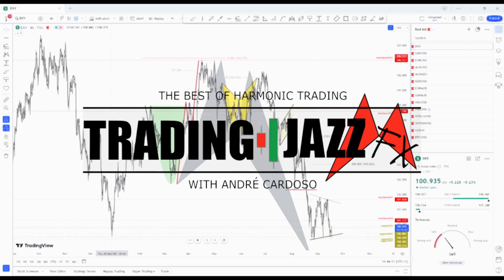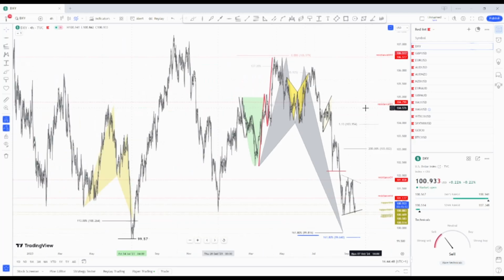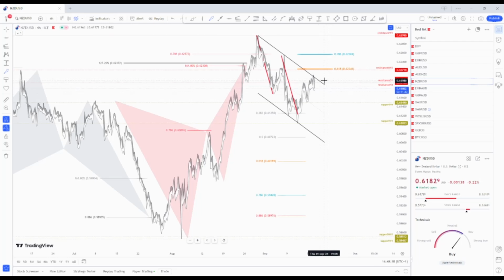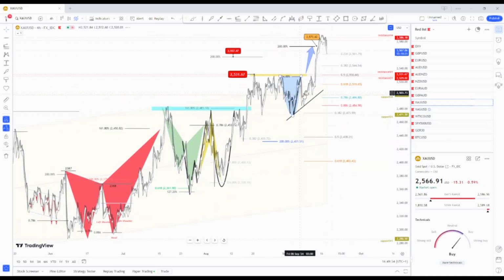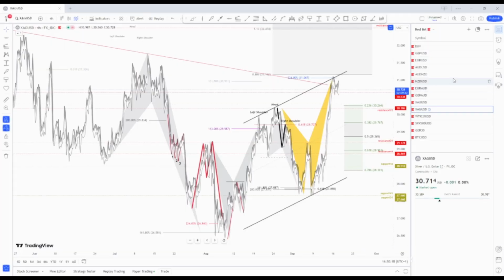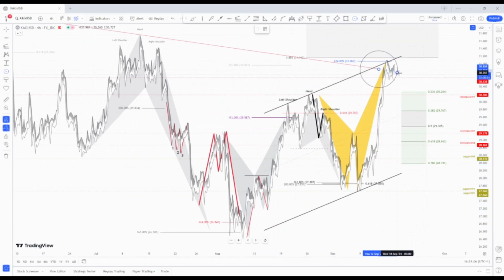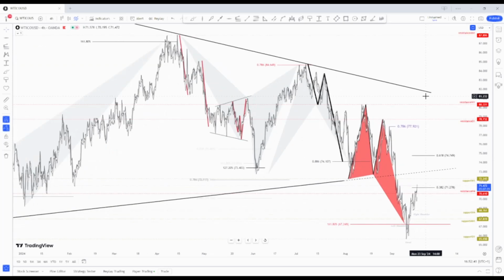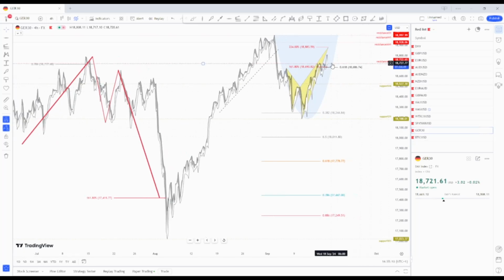The Day Trader: DXY, GBPUSD, AUDUSD, Gold, and BTCUSD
Get a detailed breakdown of forex and commodity markets with our latest technical analysis. Watch as we analyze DXY, GBPUSD, AUDUSD, Gold, Silver, and Crude Oil, and provide crucial updates on BTCUSD. Perfect for traders looking to stay informed on the latest market movements and trends.

Timestamp:

00:52 DXY
01:37 GBPUSD
01:58 EURUSD
02:24 AUDUSD
02:57 AUDNZD
03:35 NZDUSD
03:59 EURAUD
04:25 GBPAUD
04:54 GOLD
05:36 COACHING
06:23 SILVER
07:35 CRUDE OIL
08:01 SPX500
08:24 DAX
09:03 BTCUSD